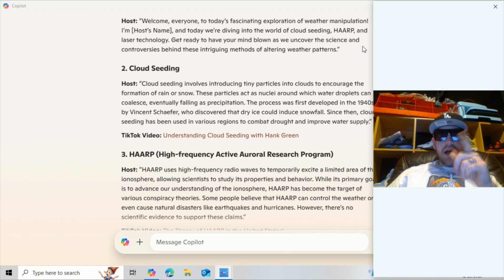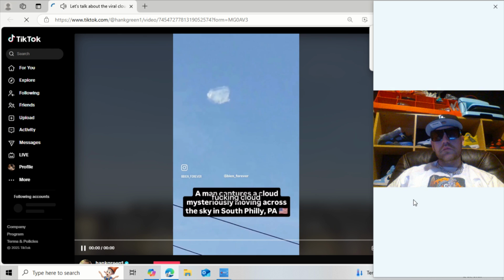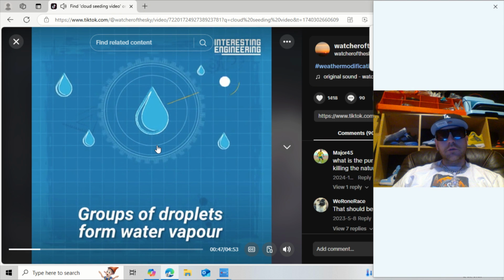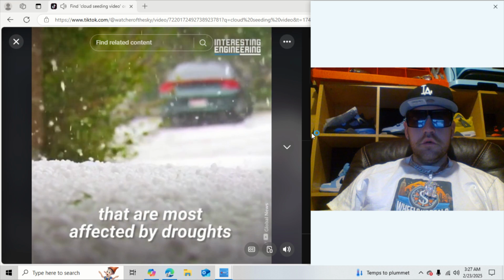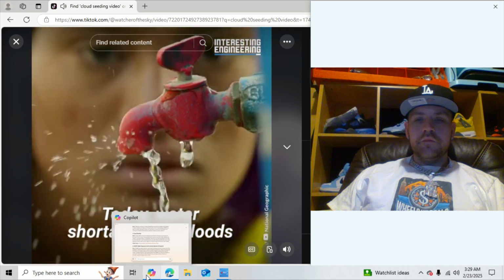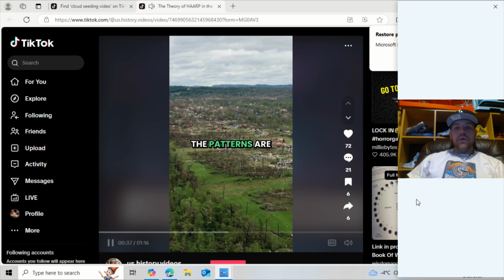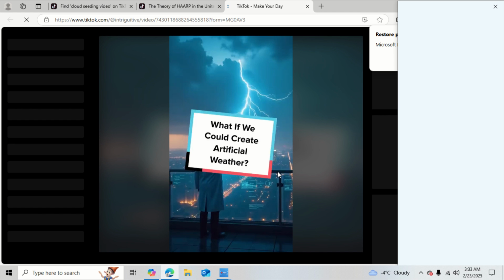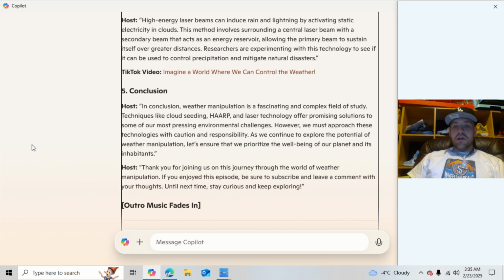deep dive weather manipluation